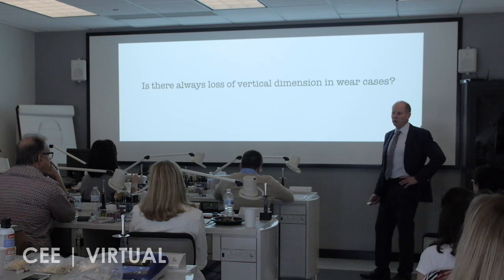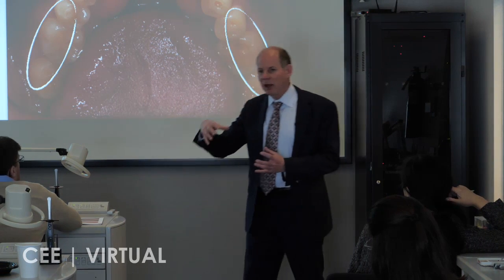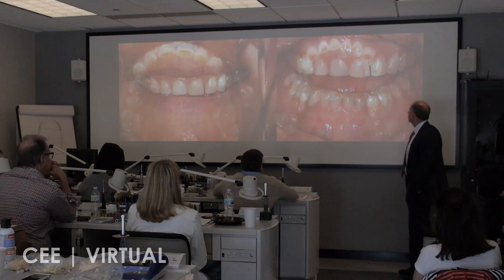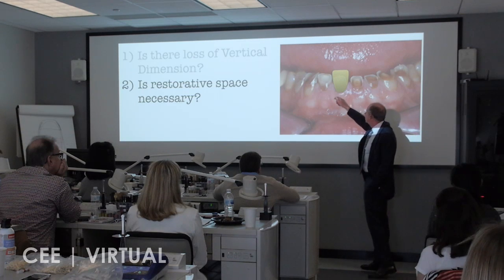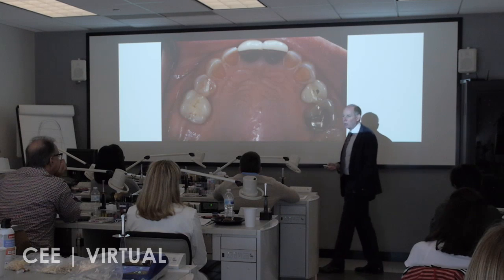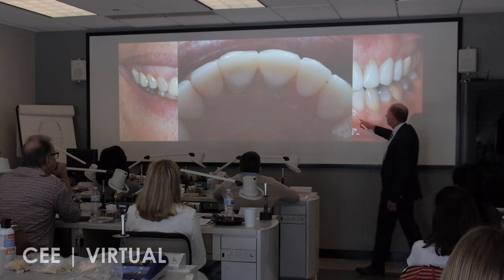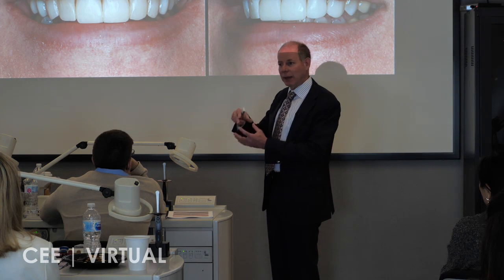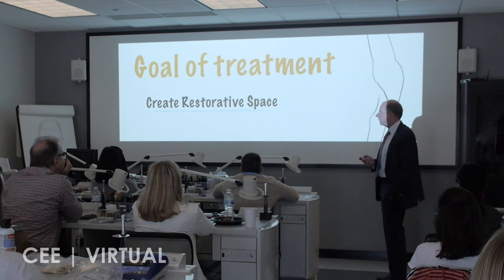Severe Anterior Teeth Wear & Loss Of VD | Cosmedent, Inc.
🛠️ Products Used in This Case:

Diagnostic preview for VDO adjustments

Ideal for core buildup and dentin replacement

Polishes like enamel and resists wear in functional zones

Masks underlying stains and metal

Non-stick contouring for fine shaping

Smooth finish

Enamel-like shine

This Tip of the Month video is an excerpt from our popular new VIRTUAL COURSE - CPR for the Worn Dentition. Dr. Dennis Hartlieb discusses loss of vertical dimension on patients with a lot of anterior wear, and if the loss of vertical dimension matters when treating them. Dr. Hartlieb also talks about the use of prototype therapy as a way to predictably and reversibily figure out the best treatment for patients with worn dentition.

If  you are seeing a lot of patients with severe wear, our new VIRTUAL | COURSE - CPR for the Worn Dentition will give you a comprehensive look into how to treat these severe wear cases. Earn 10 CE credits and start helping more patients!

If this technique helps your practice, join us for a full class at the CEE